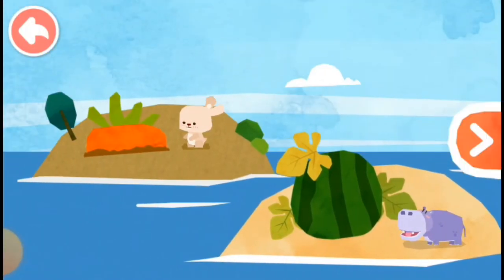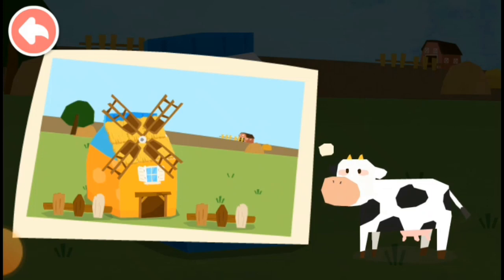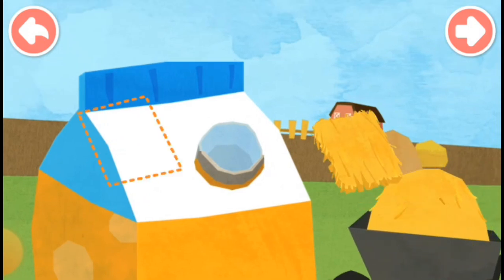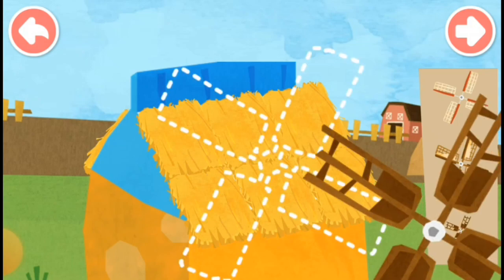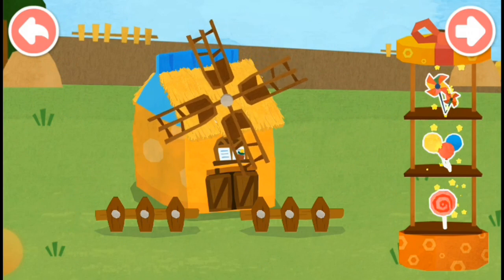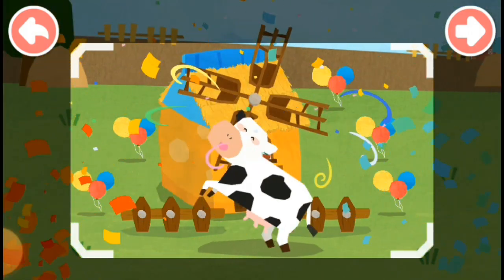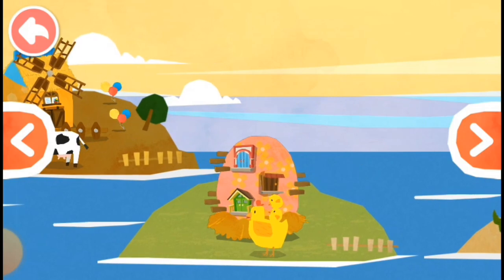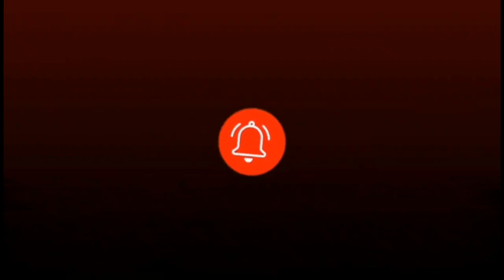Cow's House Will Be Built Today|آج Cow کا گھر بناے گیے